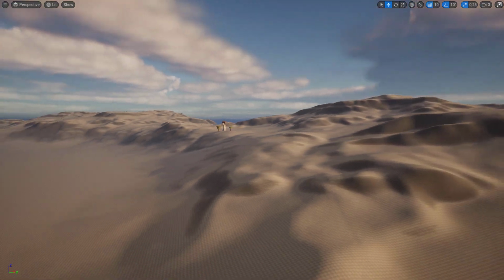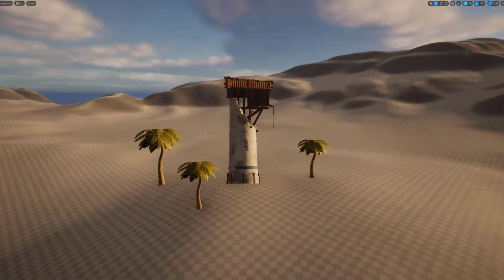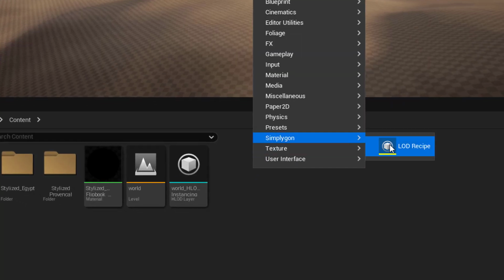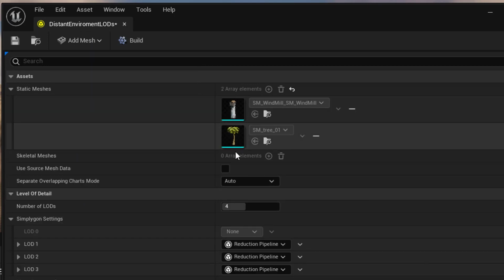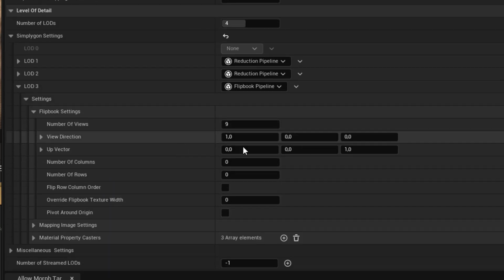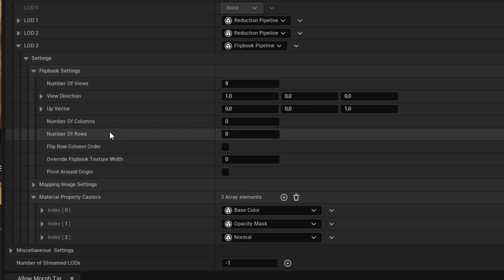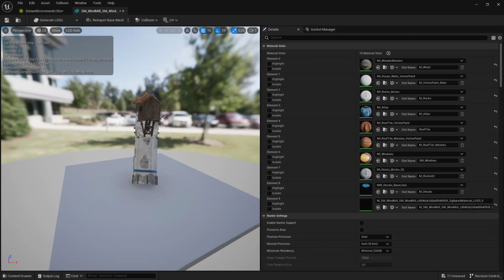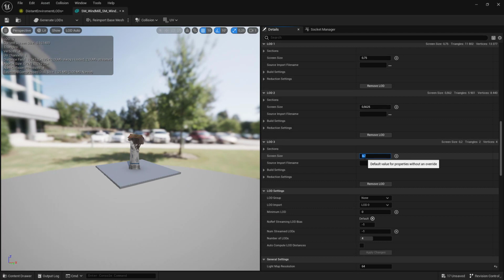How to use Simplygon's flipbook impostors in Unreal Engine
In this blog we'll have a look at Simplygon's flipbook impostor and how to use it in Unreal Engine.